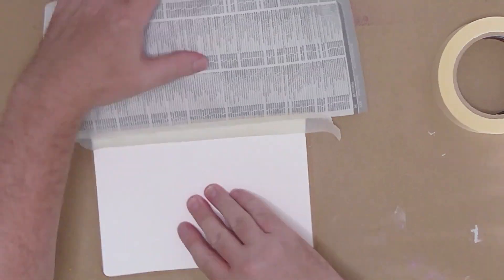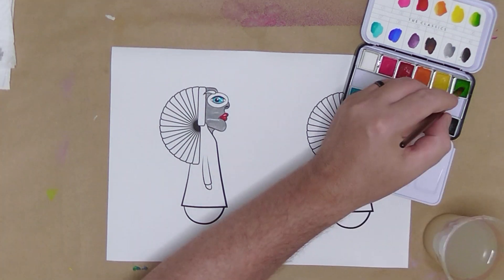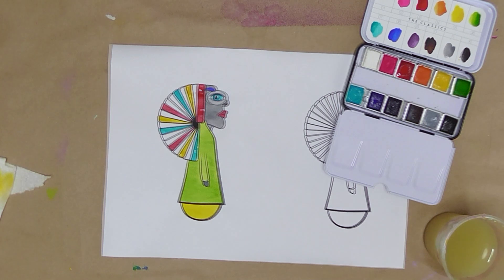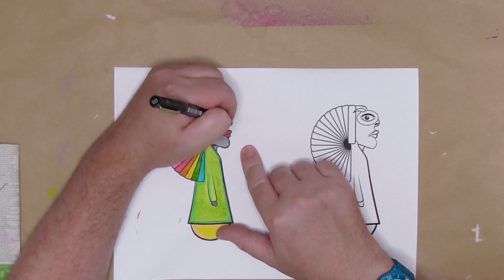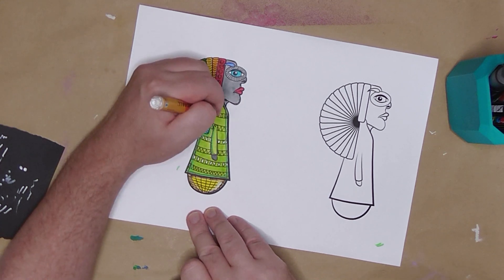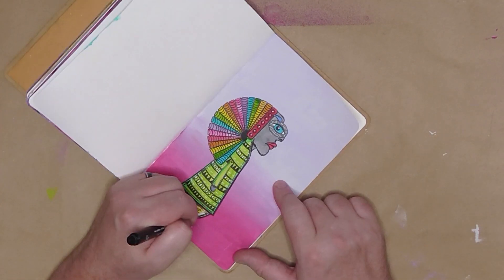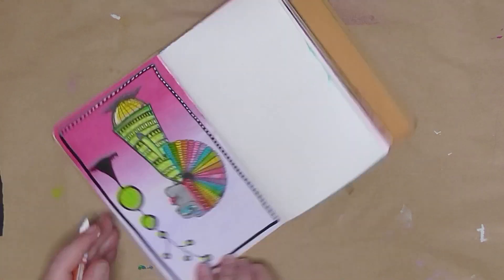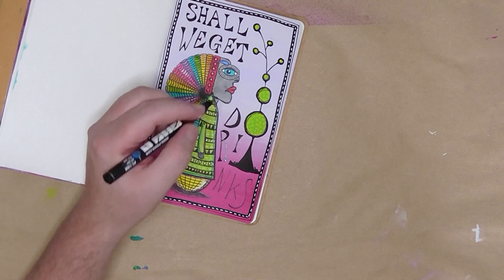Mixed Media ART JOURNAL PAGE | Some Drinks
Art Journal Process - Making a page with Fresco paints, a doodled digital stamp and more daft quotes.

Want the stamp used here for FREE, you'll find a link in my Instagram Bio, for a pdf sheet with two of my recent doodle monsters.

🎨  Materials List:

Some more blah ✍️ about this art journal page tutorial: